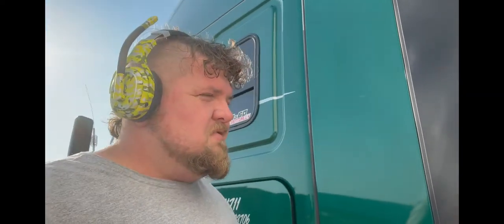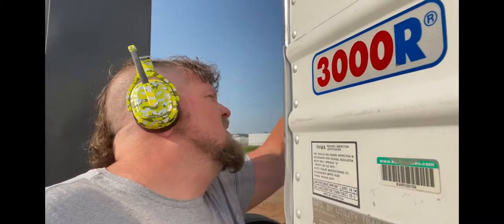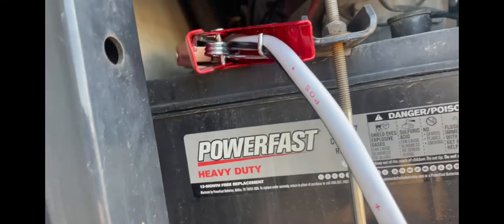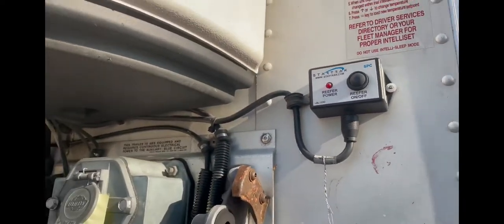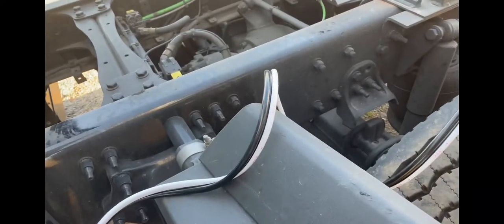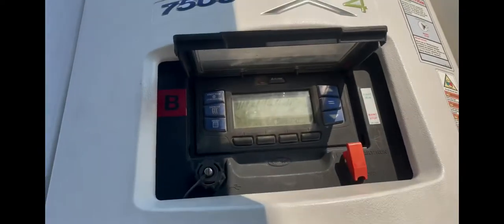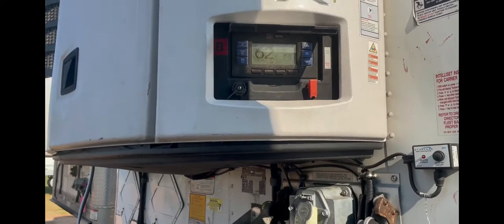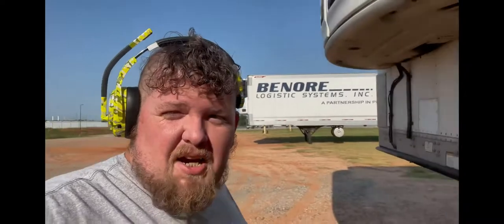How to jump start a dead reefer unit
A quick how to on jumping off a dead reefer battery to help you get the trailer back on the road and making money.